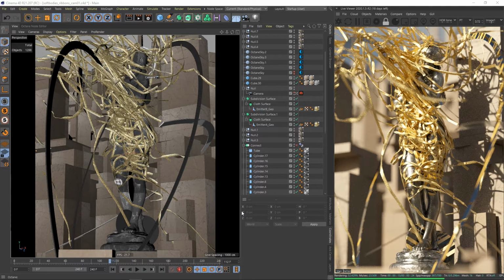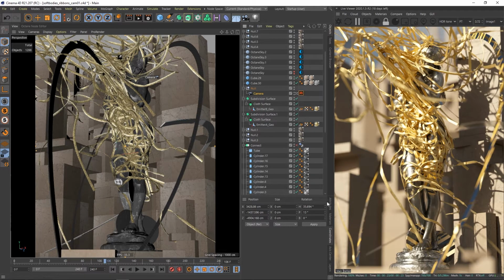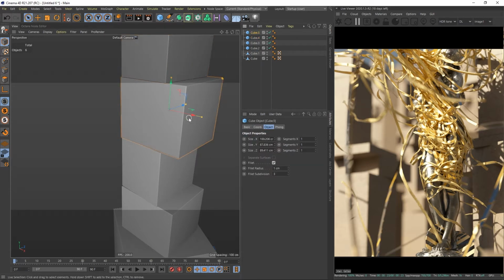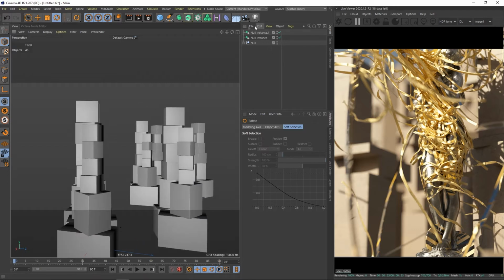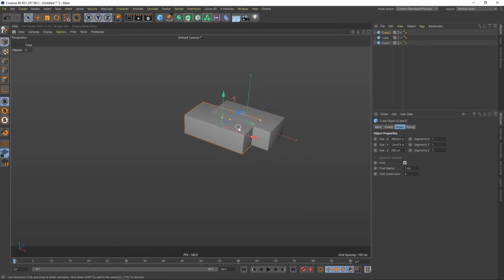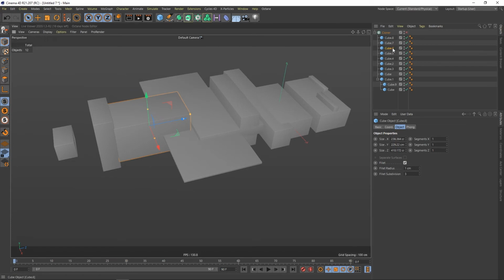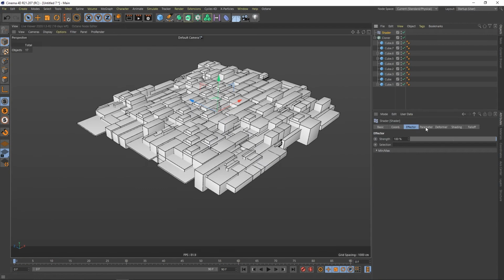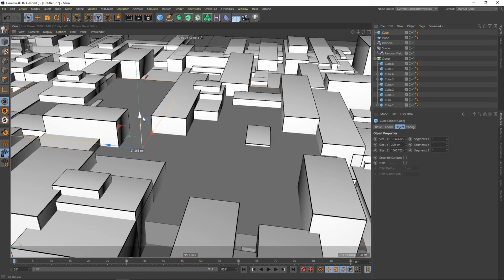Build Backgrounds FAST!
Check this addition to the Ribbons Training and learn to build your Backgrounds superfast.